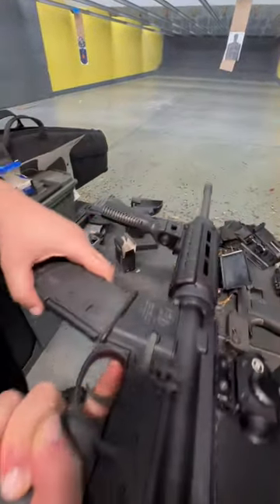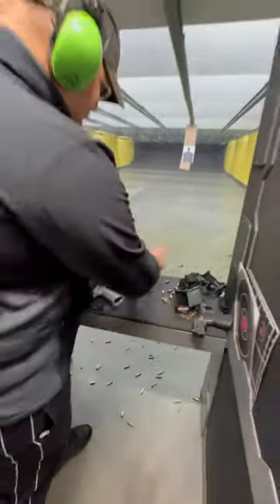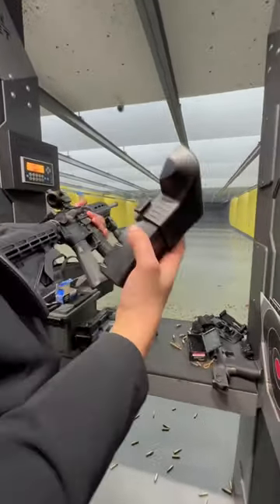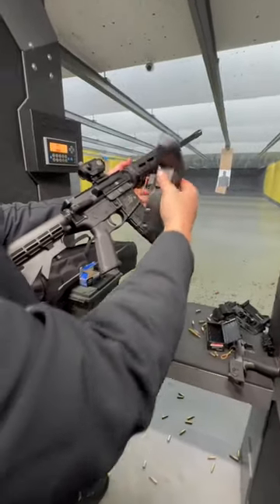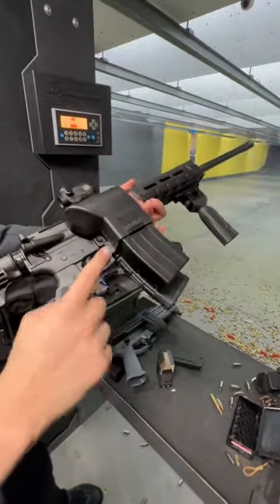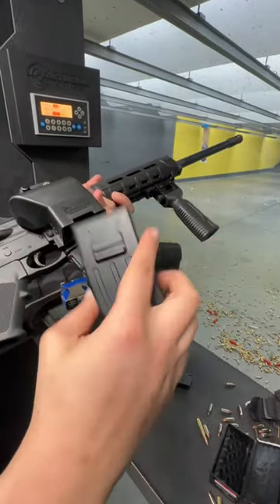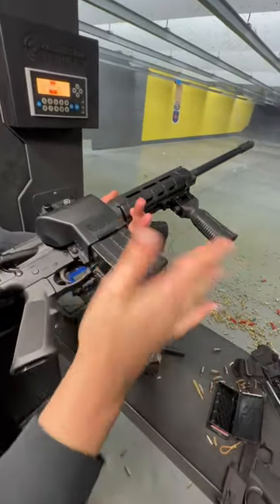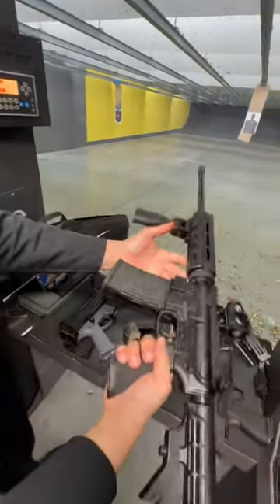Have you seen this brass catcher ?